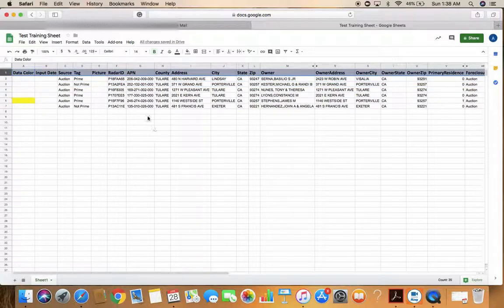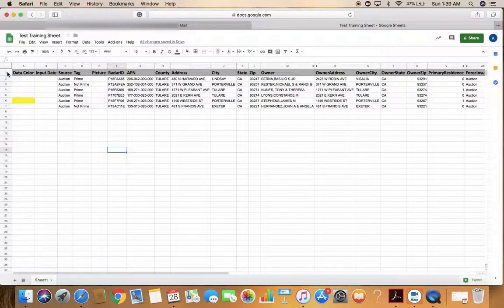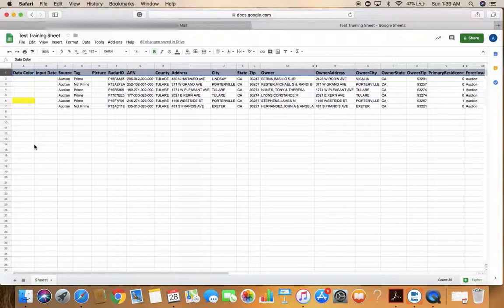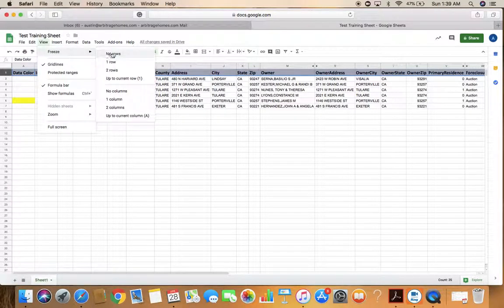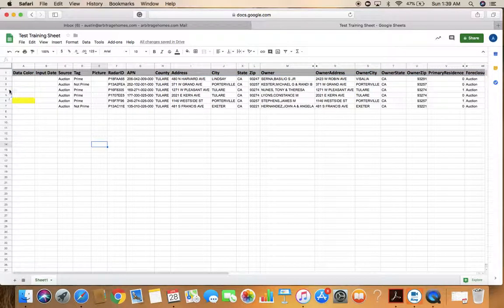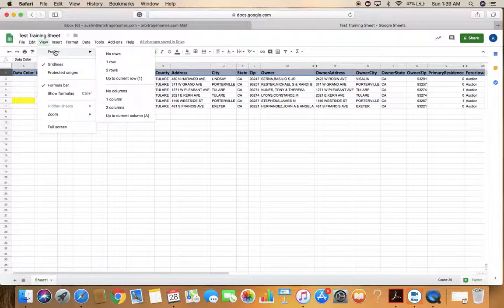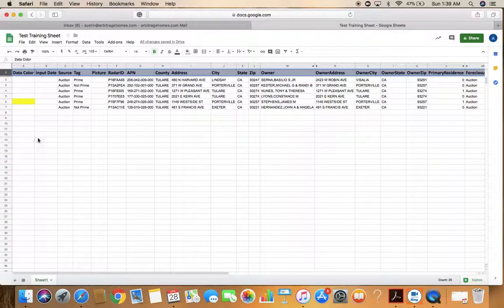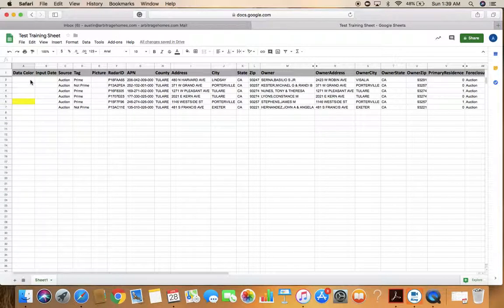How to Freeze a Row in Google Sheets